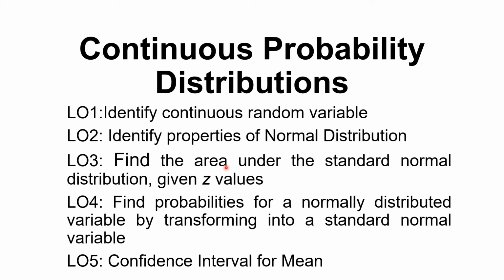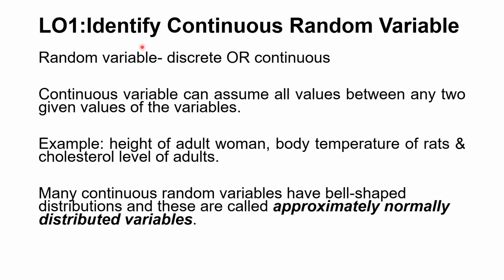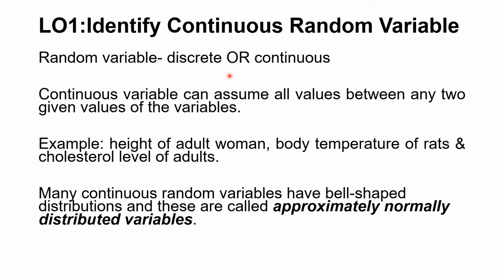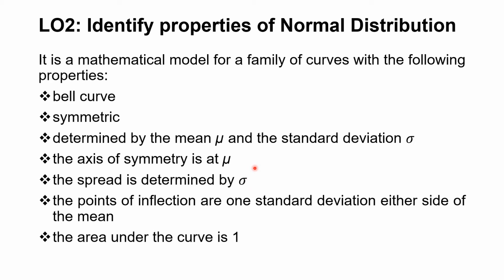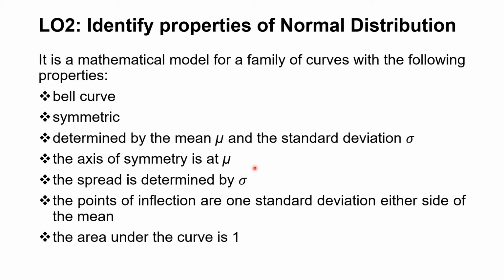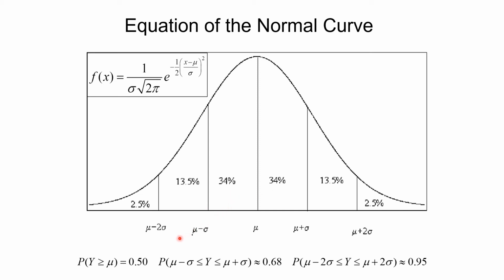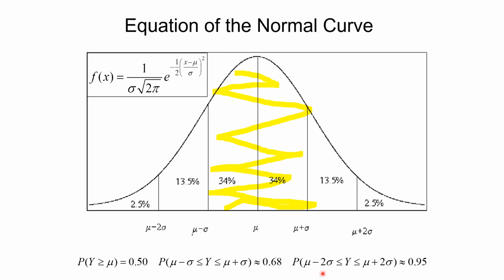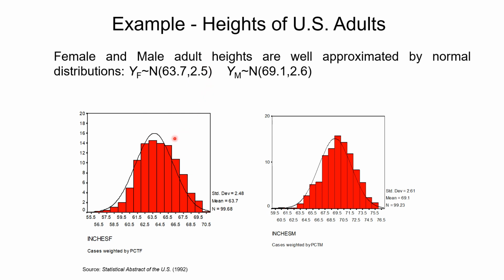LO1 & LO2 Continous Random Variable & Properties of Normal Distribution